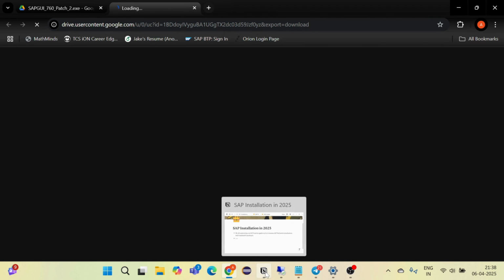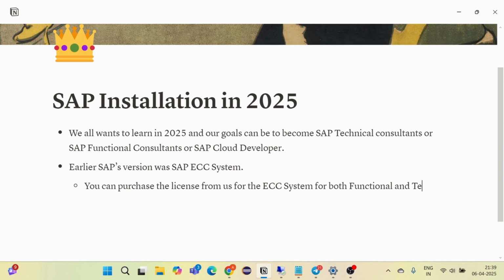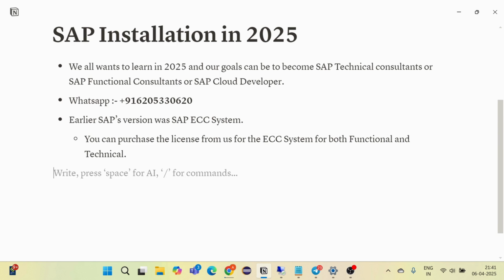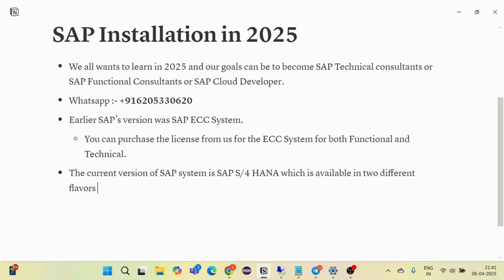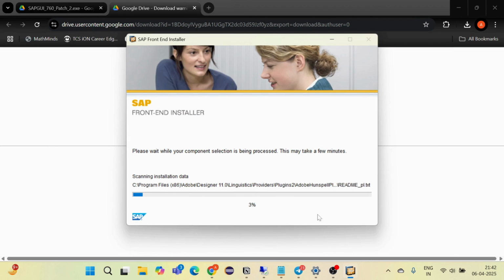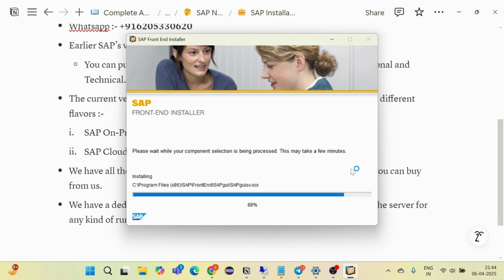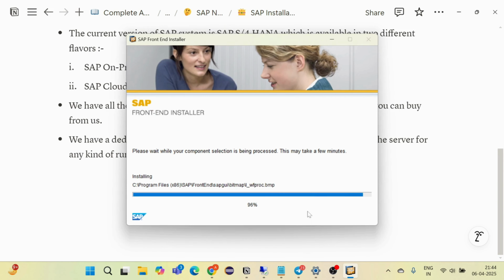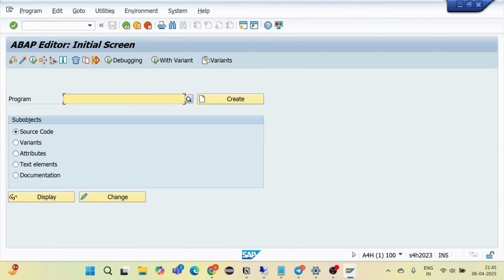How to install SAP Server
📌 Want to install SAP Server but don’t know where to start? This video is your complete step-by-step guide to installing the SAP server from scratch! Whether you're a beginner, a student, or an SAP consultant, this video walks you through the entire SAP installation process with clarity and precision.

🔍 In this video you’ll learn:
✔️ Prerequisites to install SAP
✔️ Required hardware & software
✔️ SAP server installation process (detailed walkthrough)

🎯 Perfect for: SAP Beginners, SAP MM/SD/FICO/ABAP learners, IT professionals, consultants preparing for SAP certification.